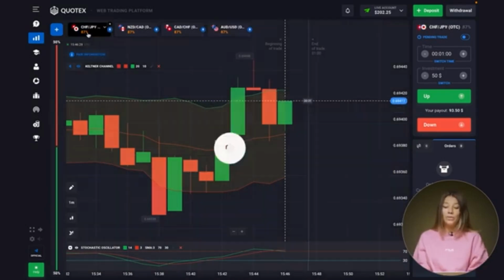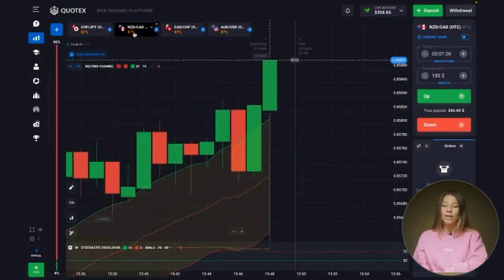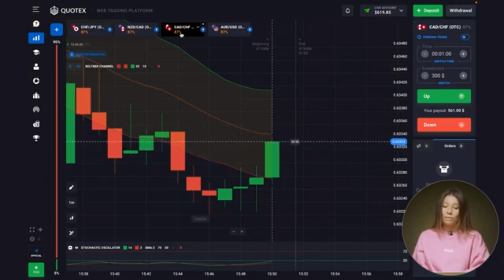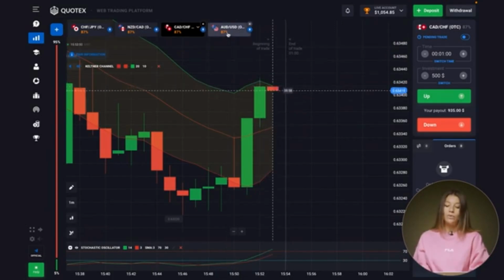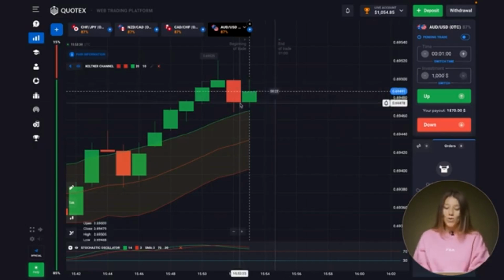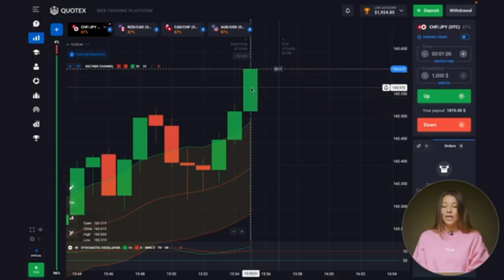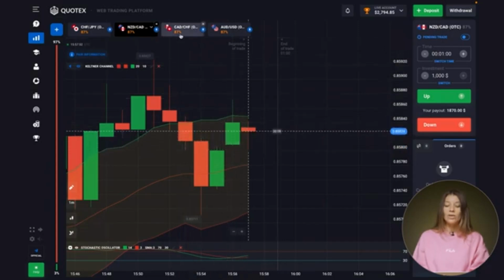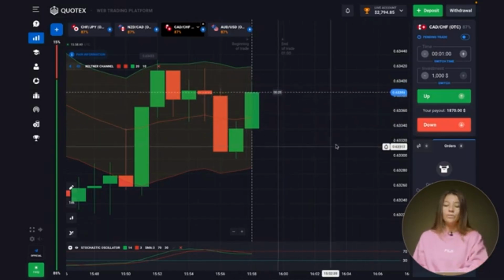Quotex Trading Strategy | A Beginner's Guide to Trading | How to create quotex trading account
Hello, my dear friends! I'm Olivia, a professional trader ❤️ In today's special video, I will teach you how to find the best entry points and share other useful tips for beginners. Follow these steps in your own trading on Quotex to maximize your profits!

Timecodes:
0:00 - Introduction
01:03 - Quotex trading strategy
02:28 - Candlestick analysis
03:55 - Finding entry points
06:48 - Big trade
09:28 - Checking currency pairs
10:28 - Conclusion